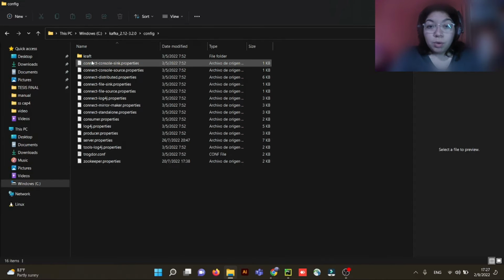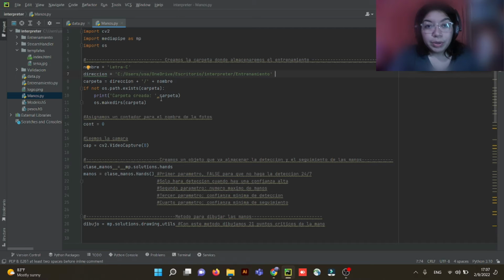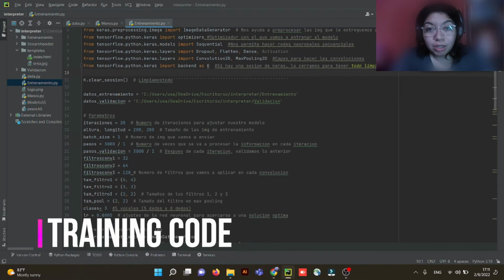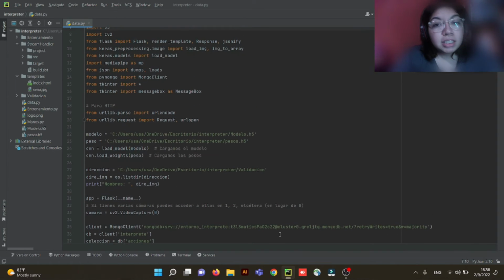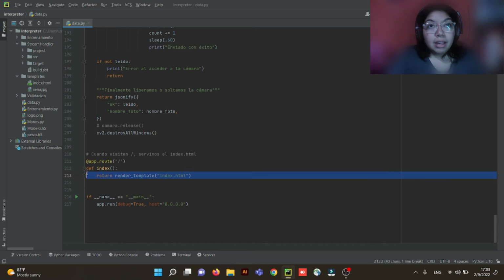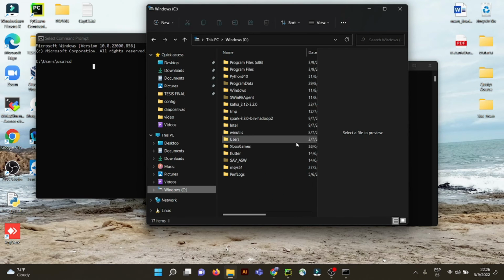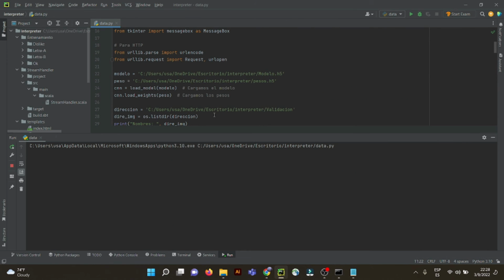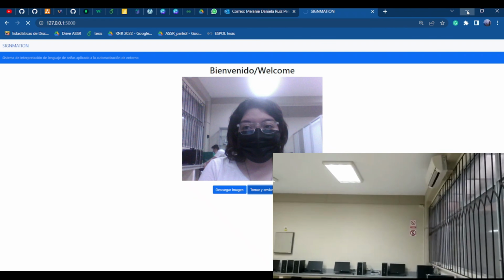Interpretación de lenguaje de señas aplicado a la automatización de entornos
Este proyecto nace con el objetivo de apoyar en la inclusión de personas con discapacidad auditiva y de comunicación, aplicando modelos de aprendizaje automático que permitan la interpretación del lenguaje de señas utilizando redes neuronales convolucionales.

Carrera: Ingeniería en Telemática I PAO 2022